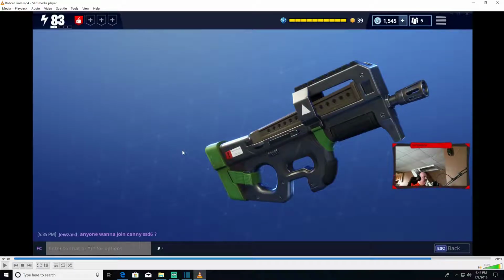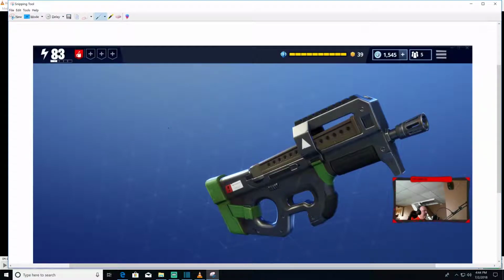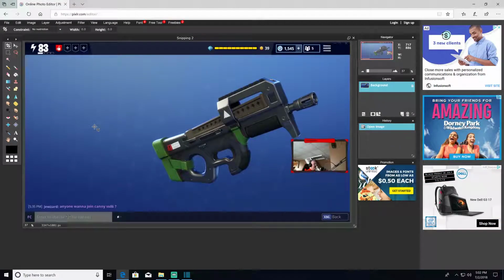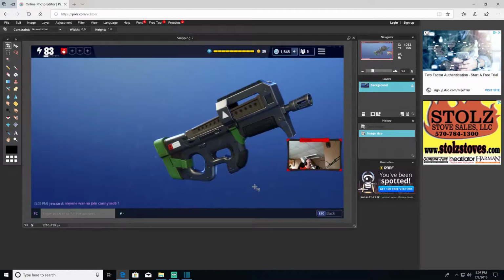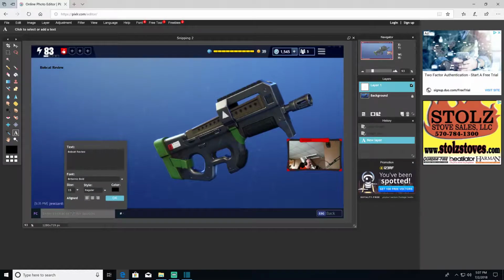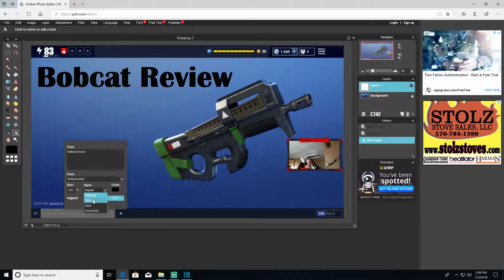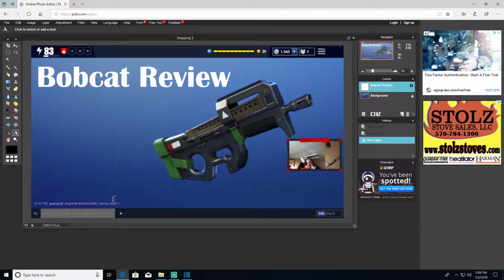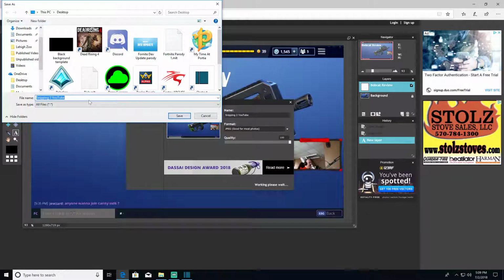Make Professional YouTube Thumbnails FREE and Easy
In this tutorial, I show you how to make professional thumbnails for your YouTube channel using the Pixlr Editor from pixlr.com. There are no downloads required and even a beginner will be able to do it.